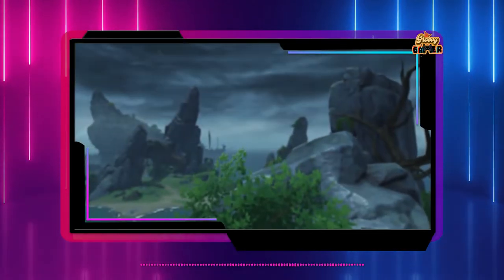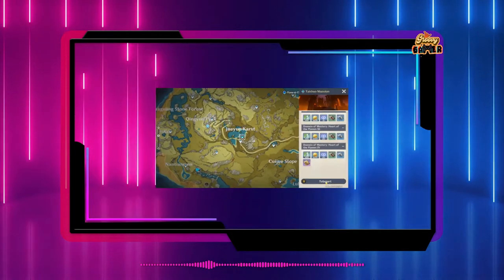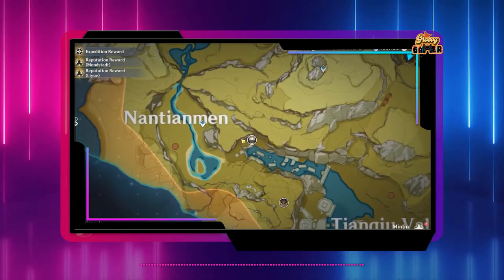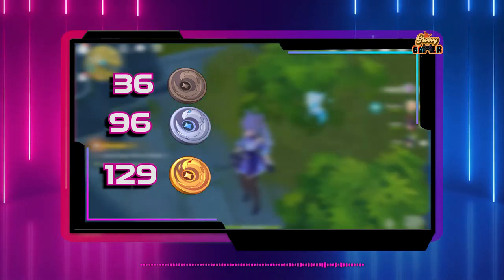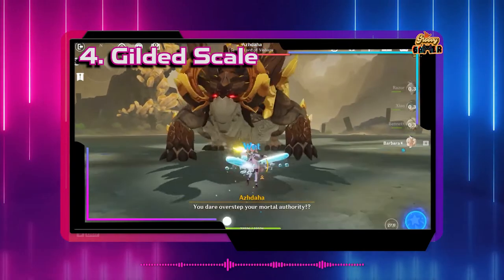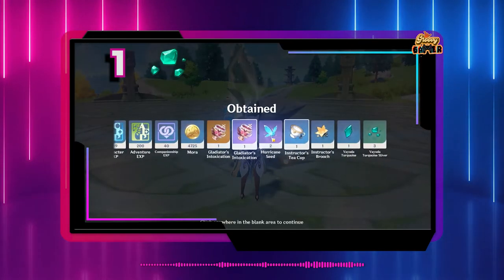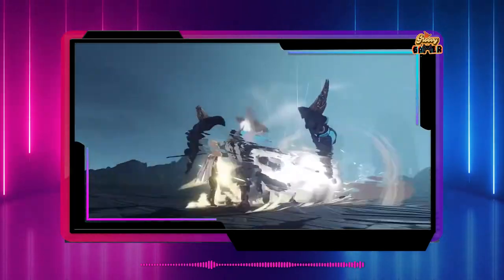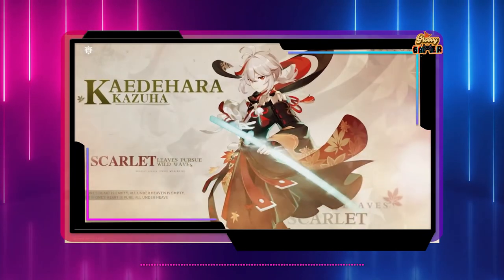GROOVY NEWS #8: 7 things you need to farm before kazuha arrived in genshin impact 1.6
Hello groovy people, how are you for this past few days?  I hope all of you are doing okay and feel amazing. Anyway we hope this video can make you guys laugh and cheer up the mood. Stay safe during the pandemic and as always stay groovy :).

Outro Music
Dj Quads - Fun time